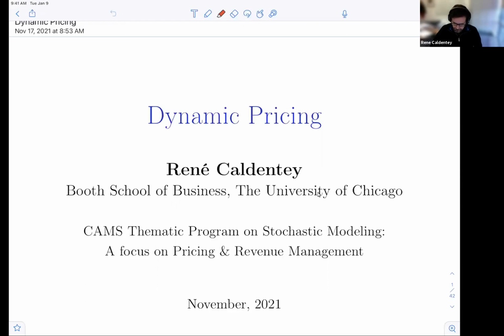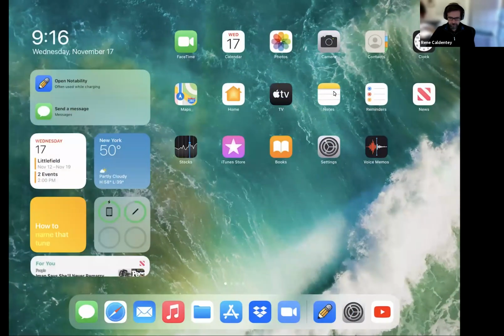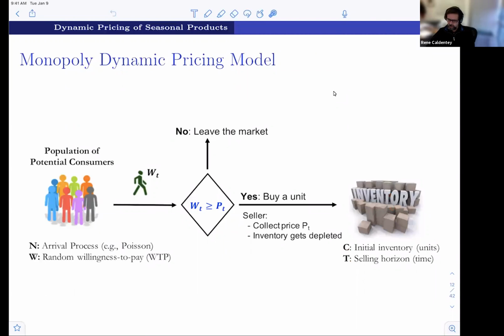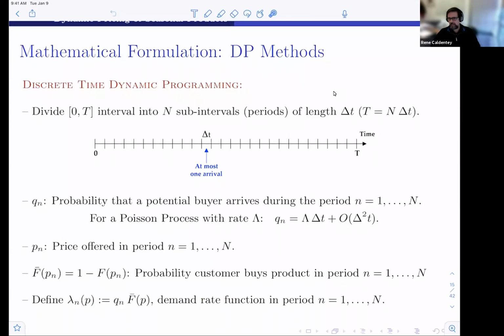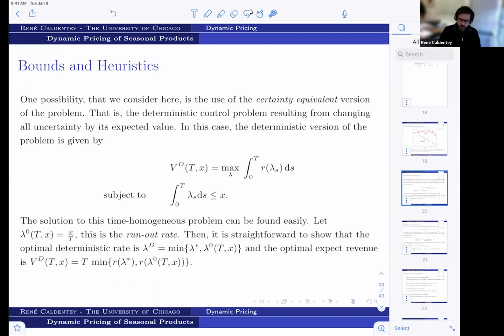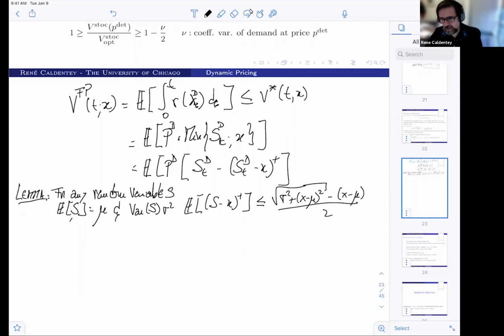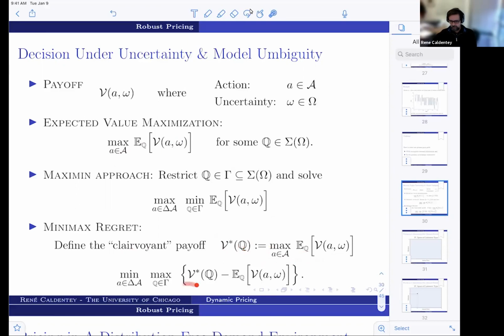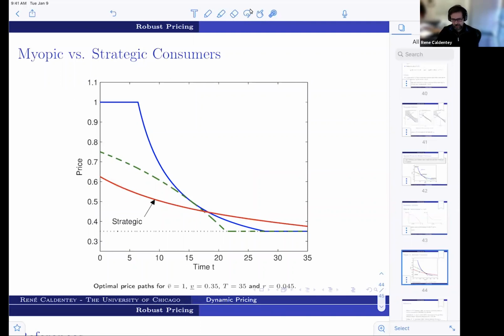"Revenue Management & Dynamic Pricing" - Session III - Prof. René Caldentey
This course introduces both the theory and the practice of revenue management and pricing. Fundamentally, revenue management is an applied discipline; its value derives from the business results it achieves. At the same time, it has strong elements of an applied science and the technical elements of the subject deserve rigorous treatment. The plan of this course is to discuss both these practice and theory elements.
Session 3: Dynamic Pricing (Nov. 17th @ 5:00pm – 6:30pm)
Reading 1: Optimal Dynamic Pricing of Inventories with Stochastic Demand, G. Gallego and G. van Ryzin, Management Science, Vol 40, No 8, 999-1020, 1994.
Reading 2: Reoptimization and Self-Adjusting Price Control for Network Revenue Management, S. Jasin, Operations Research, Vol 62, No 5, 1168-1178, 2014